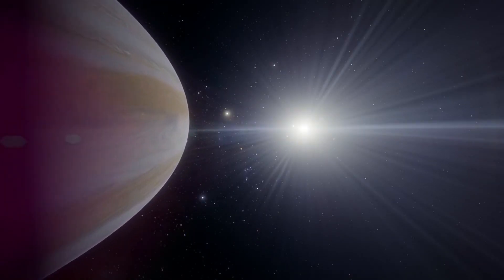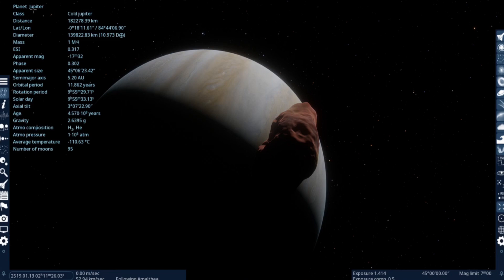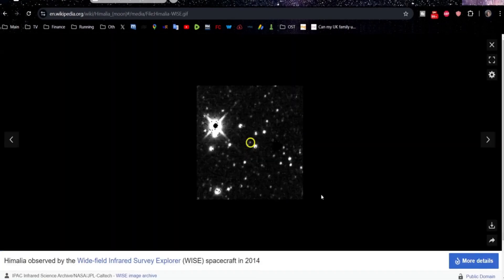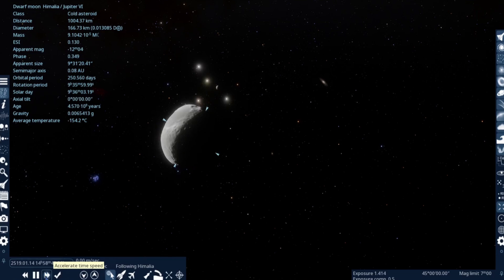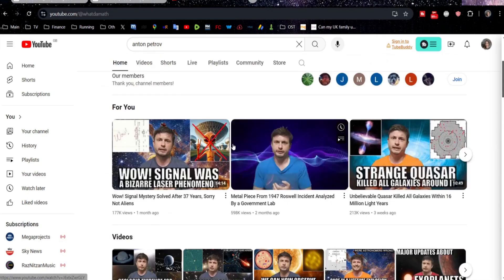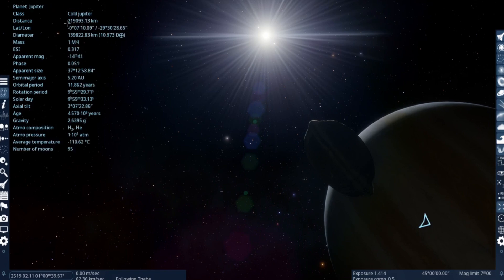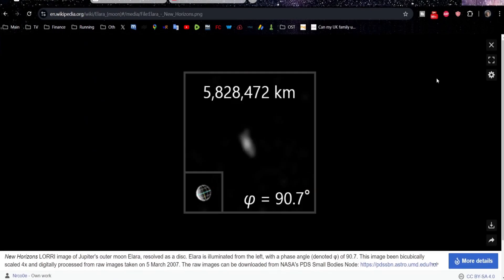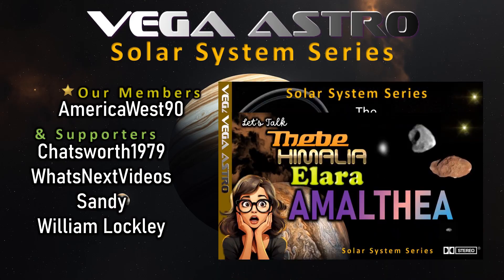🪐The Forgotten MOONS of Jupiter🪐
Track: Rallying the Defense
Composer: Per Kiilstofte

Some Graphics using Space Engine

 / vega.astro.560
 / vegaastronomy
More from Vega Astro:

What's Next

Jupiter has a total of 95 known moons as of 20241. Here are some of the most notable ones:

Galilean Moons
Io
Europa
Ganymede
Callisto
Inner Moons
Metis
Adrastea
Amalthea
Thebe
Outer Moons (a few examples)
Himalia
Elara
Pasiphae
Sinope